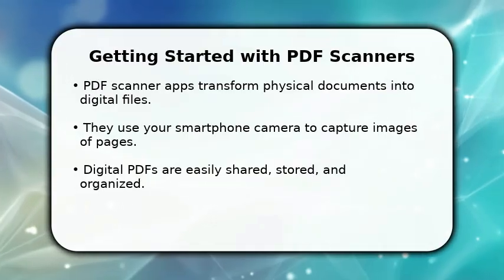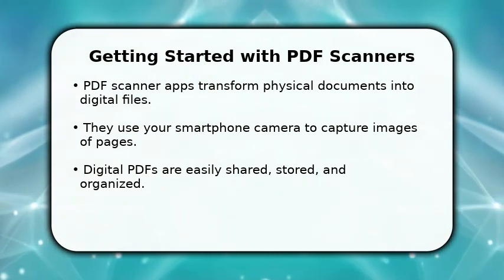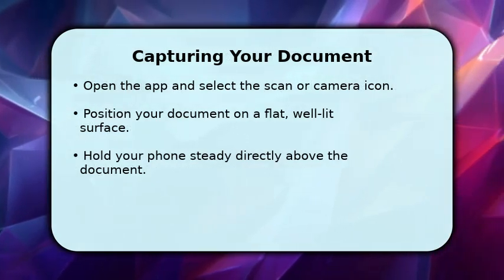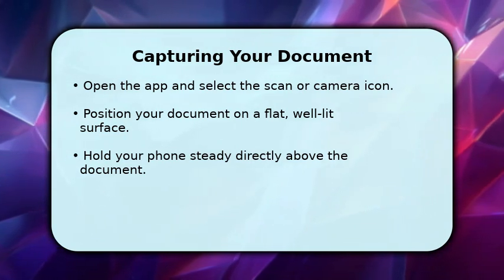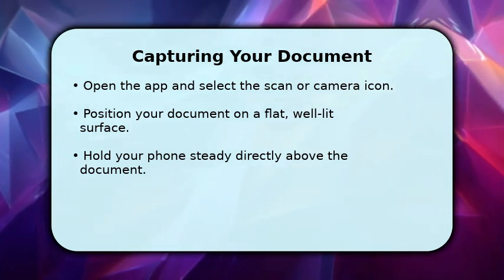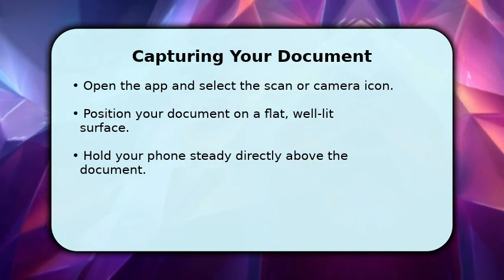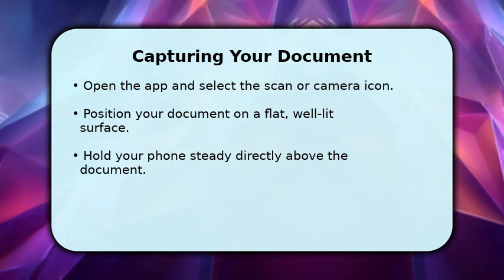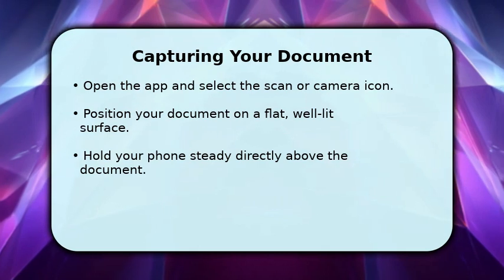How to Use PDF Scanner App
▸ (t) Learn how to use a PDF scanner app on your smartphone or tablet. In this video, we will show you step-by-step instructions on how to scan documents using a PDF scanner app. From setting up the app to saving and sharing your scanned documents, we will cover everything you need to know.